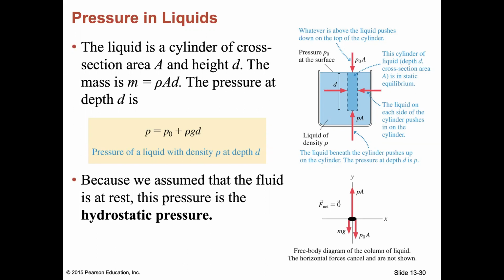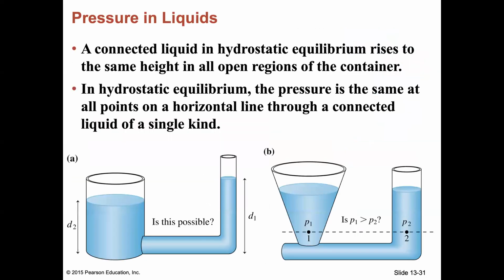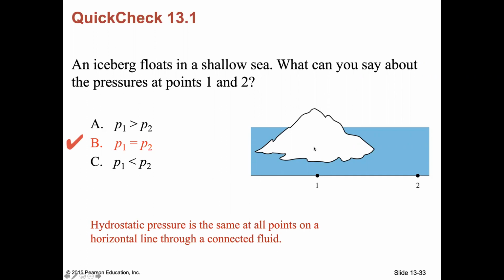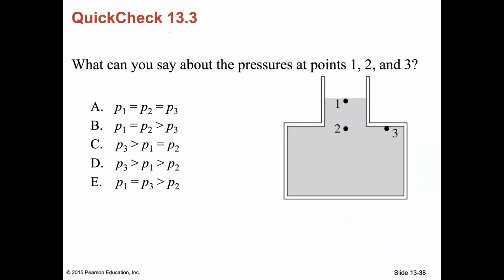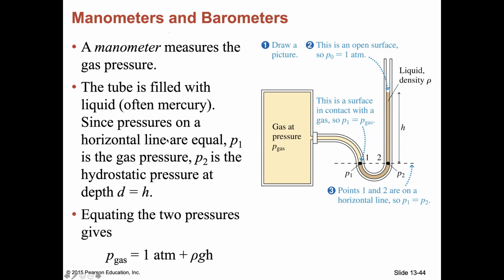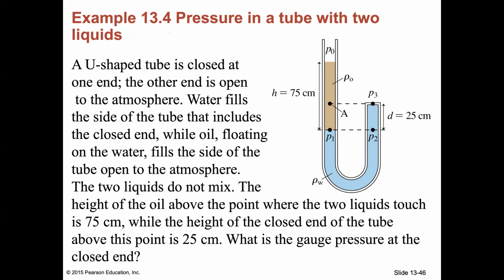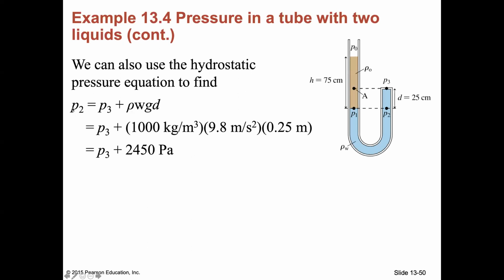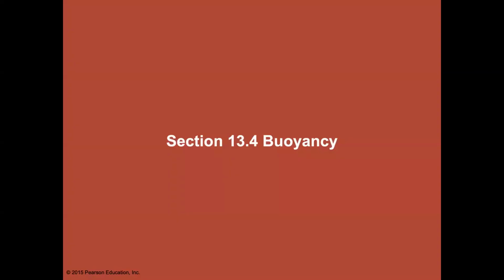Thermal Fluid Dynamics lecture1 part2